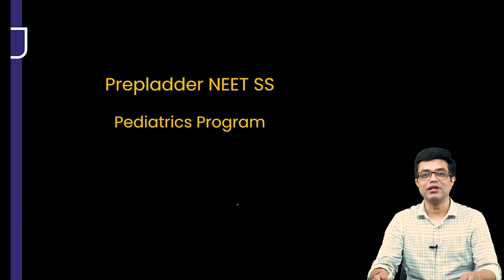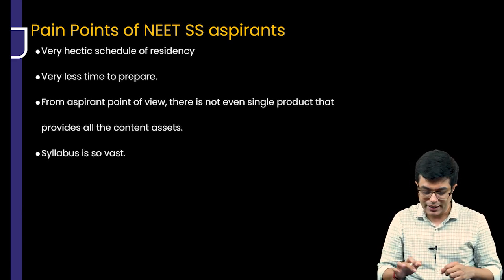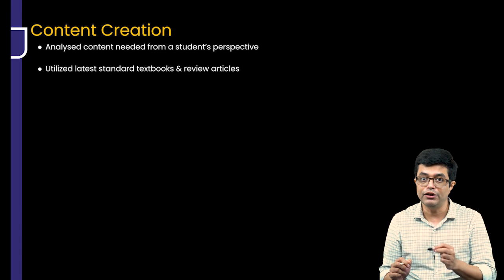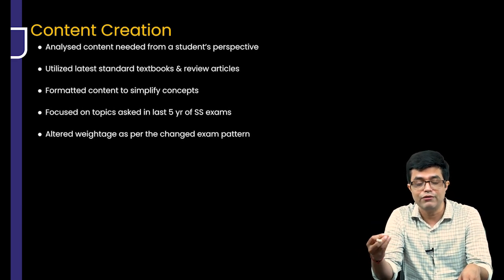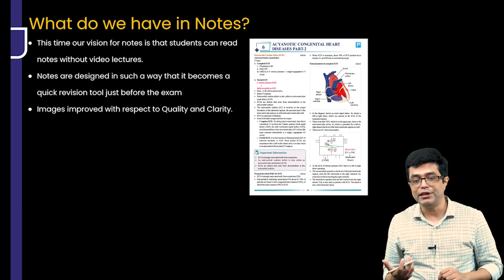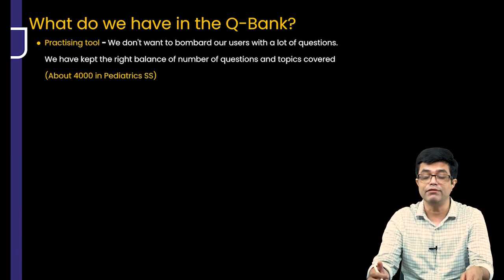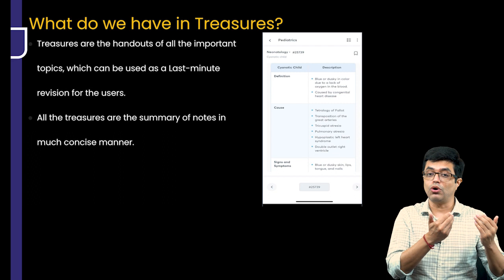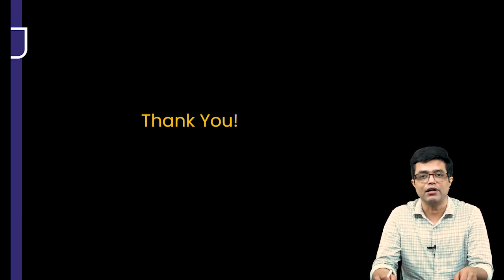What's New in SS Elite Plan For Pediatrics!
Watch Dr. Sandeep Sharma's video on the Features of the updated version of PrepLadder SS Pediatrics Program, a valuable resource for NEET Super Specialty in Pediatrics preparation. Gain insights into managing this condition effectively, equipping yourself with the knowledge needed for success in the exam.